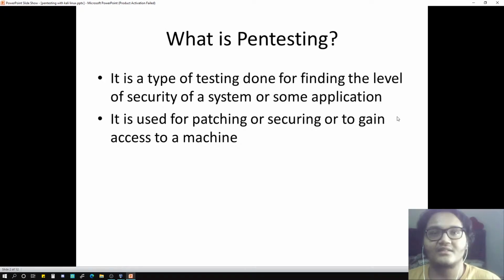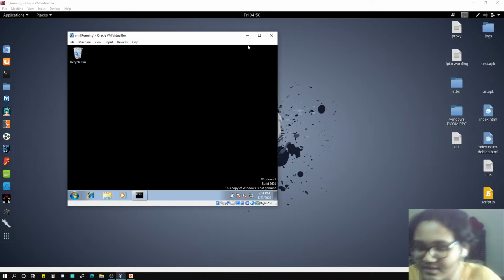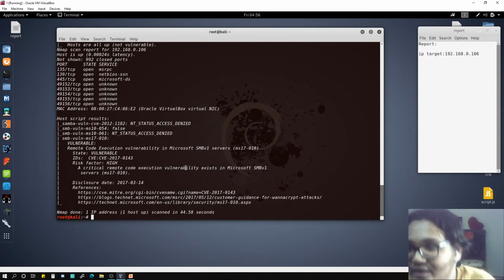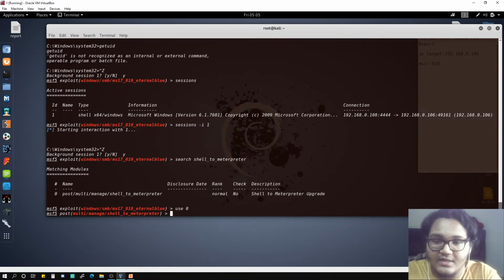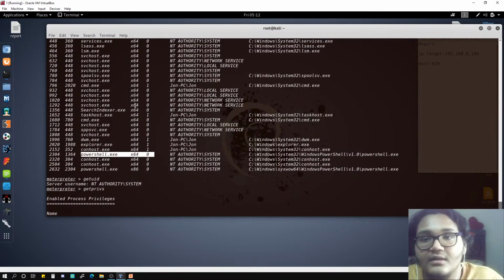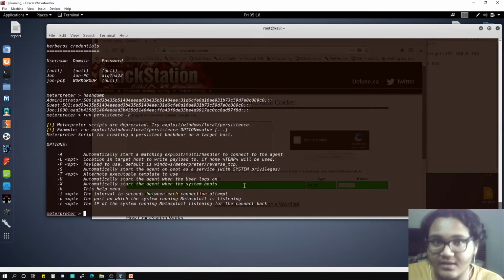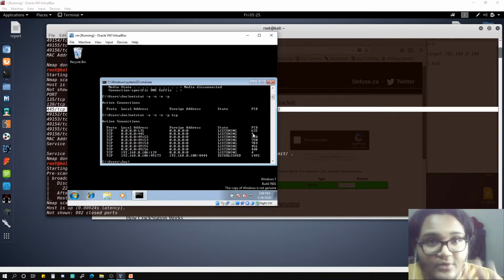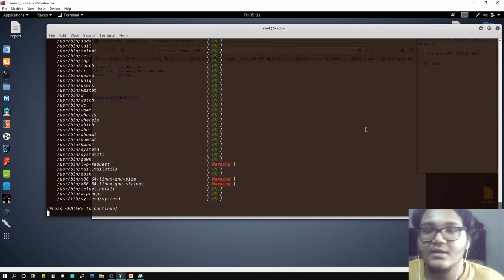Pentesting Basics with Kali Linux by V.Naga Siva Krishna